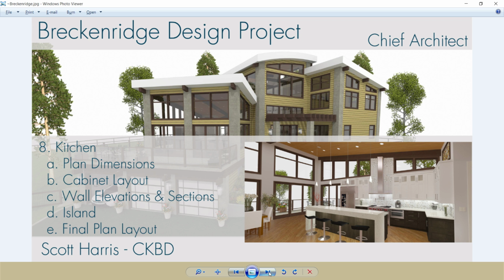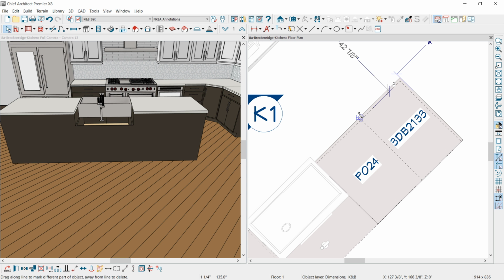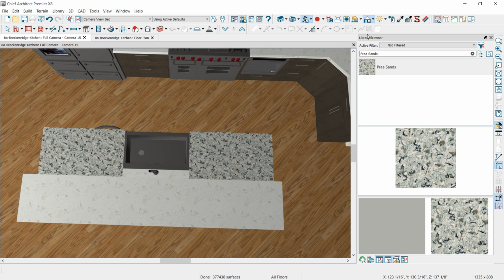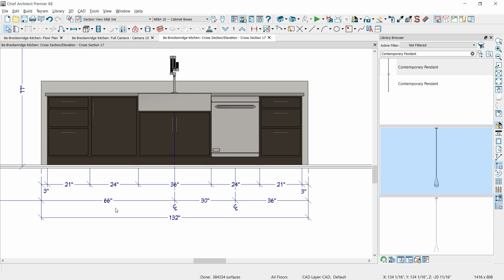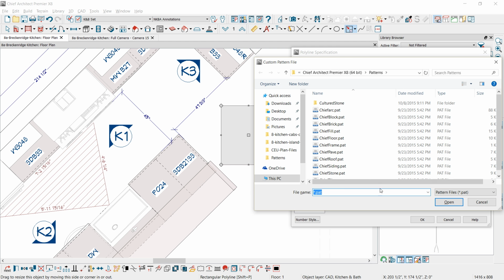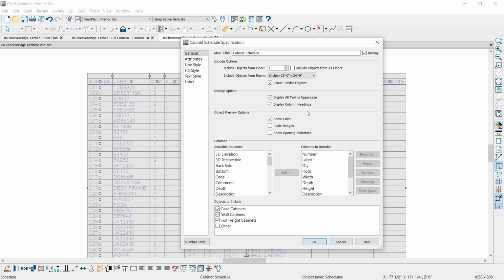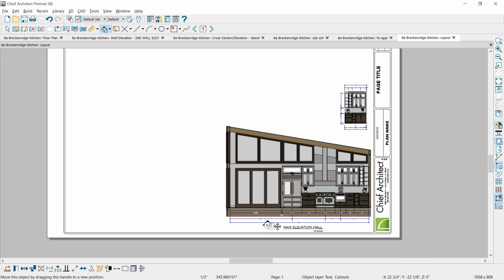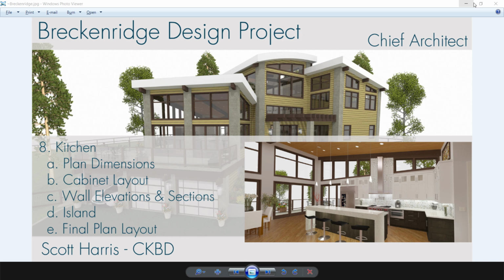Breckenridge Design Project - Waterfall Island, Section View, and Construction Documents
Waterfall island, cabinet end panels, section view, layout & construction drawings and the final plan layout